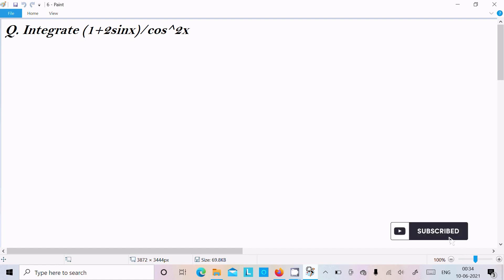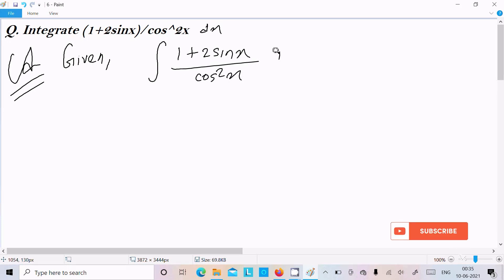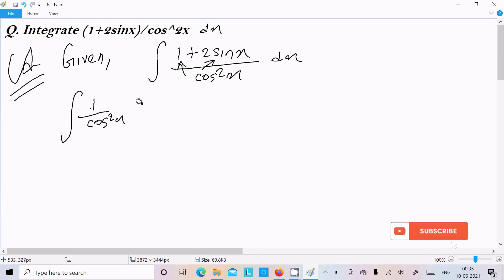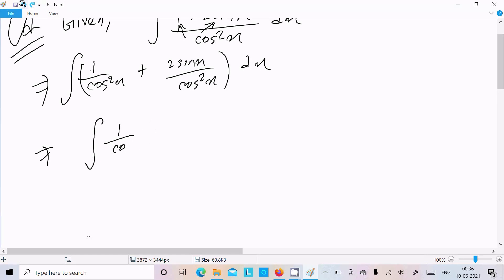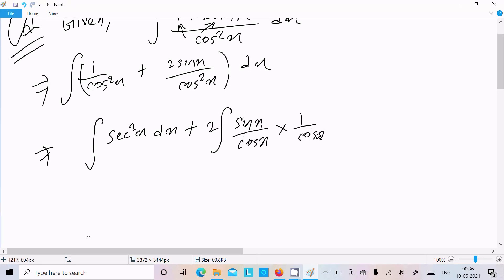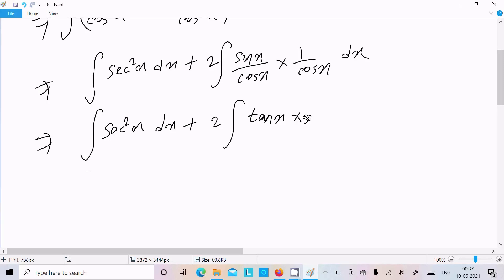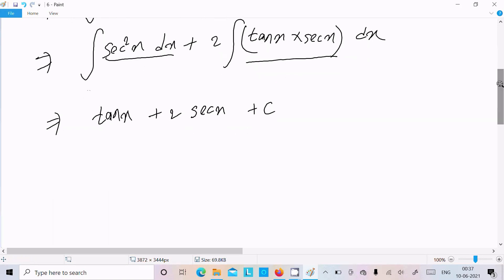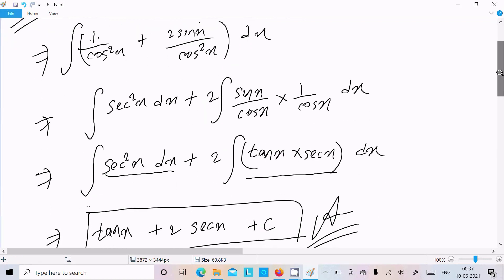Evaluate the integral : ∫ (1 + 2sinx)/cos²x dx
integral : ∫ (1 + 2sinx/cos²x) dx
Find integration of (1 + 2sinx/cos²x) dx
find integration of (1+2sinx)/cos^2x dx
integral of (1/2)sinx
integrate 1/1-cosx
Evaluate int ( 1 + 2sinx/cos^2 x ) dx.